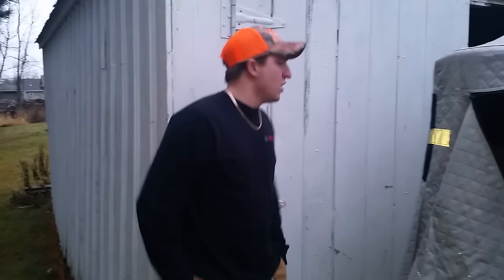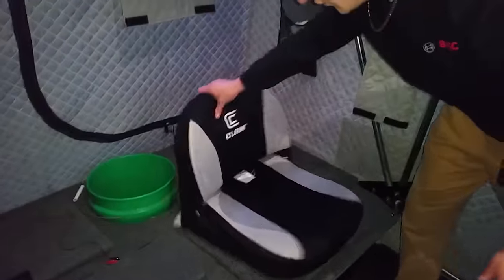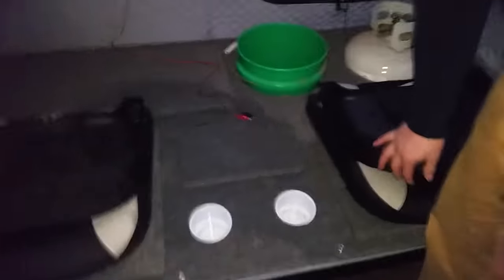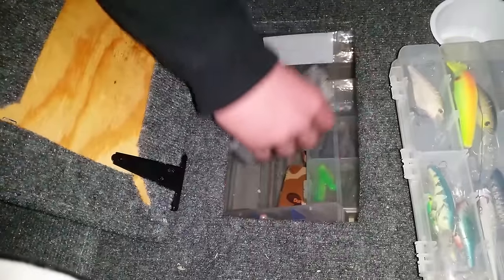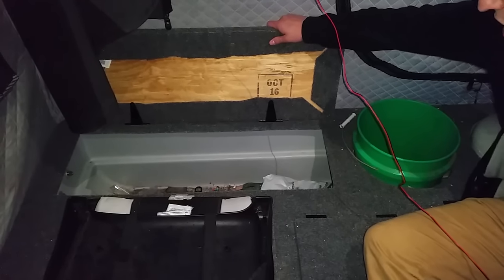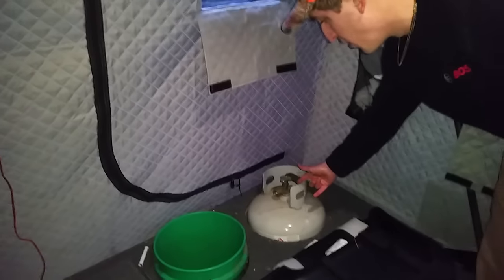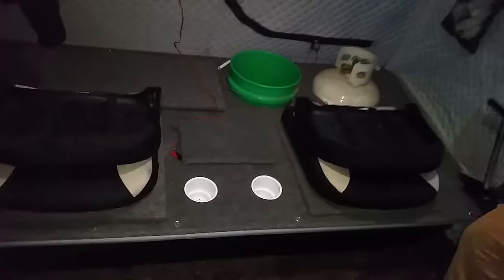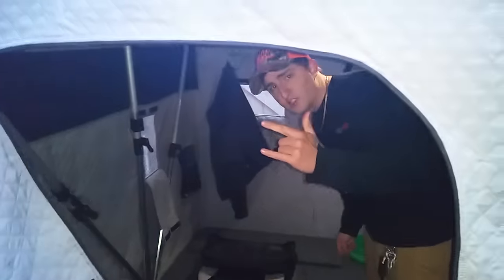Jason Mitchell Ice House Modifications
Today we show you how we modded out our Jason Mitchell 2 Man Ice House